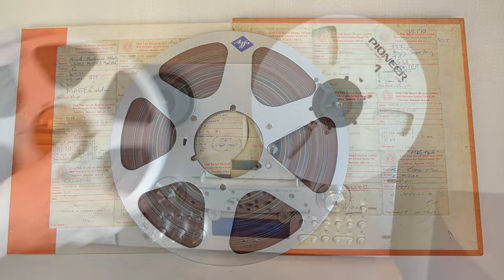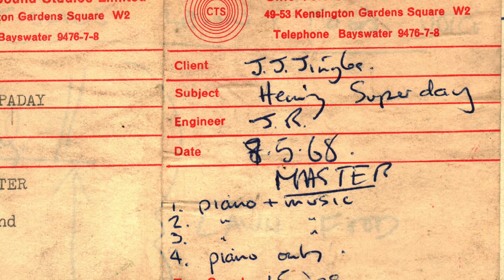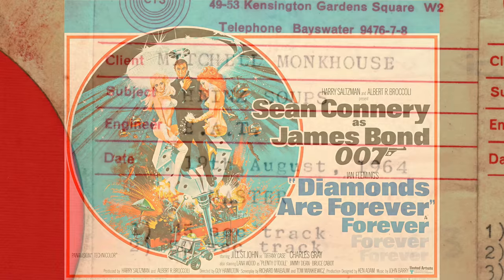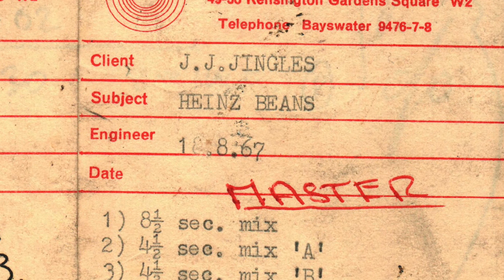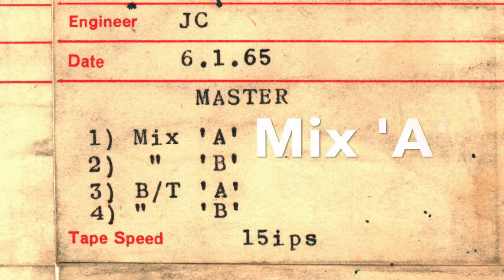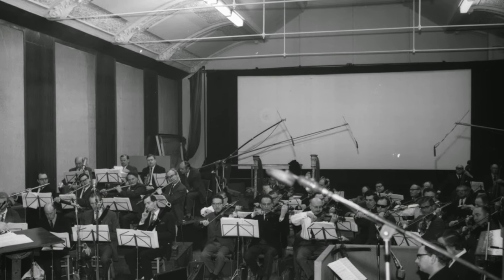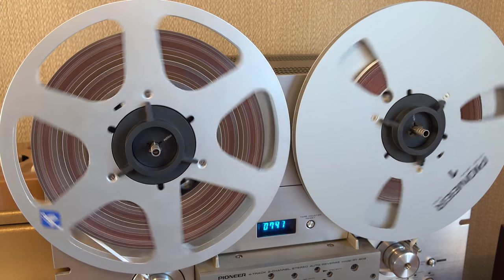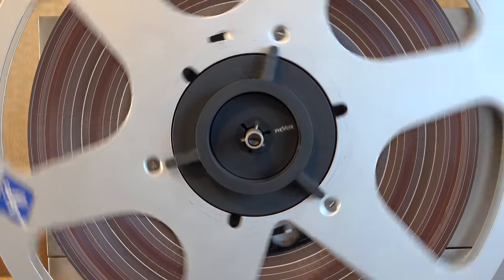The Master Tape: Beans, Bond & Beatles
An old reel-to-reel tape obtained from eBay that has an interesting tale to tell.
*NOTE 19:27 -19:41 muted due to a content match claim by John Lennon's Ghost. Here's the story
However often these are just the master that would have been used to dub across for a cassette release rather than the original master.

If you want to know more about the history of CTS studios

The Heinz Soup Advertisement mentioned in the video can be found

If there's one thing people like to correct each other over more than soldering - it's the Beatles - so I should advise that if I have made any factual errors in this video they cannot now be corrected. trying to post a correction on a video is like shouting at traffic...the world just keeps on turning...as the comments scroll off the screen.

The various close up videos of the reel to reel were shot later just to have something to look at when the audio was playing...you'll notice the amount of tape on the reels bears no relationship to the audio segment being played (and the reels are moving at 7.5ips).

UPDATE_ there's no longer any need to translate the German advert...it's been done a number of times in the comments...and it's for a brand of cigarettes called Carlton.

TIMECODES - For the one person who reads this and wants to skip to a specific part of the video.
00:00 New Intro
00:10 Silly old man
01:30 Jabba the Hut
01:48 Digitising the tape
02:35 Fisons Evergreen 80
03:17 Heinz Soupaday
04:34 CTS Studios History
06:03 Heinz Soups
06:49 Mitchell Monkhouse
07:16 Heinz Bingo
08:06 Heinz Tomato Soup
08:46 Beanz Meanz Heinz
10:21 Eric Tomlinson
10:58 Chunky Minced Morsels Montage
12:15 Kelloggs Variety
12:54 The Beatles at CTS
13:47 Wheatsheaf Bread
14:21 Co-operation
16:04 Babycham
17:36 Carlton Cigarettes (Germany)
19:25 Walls & Bridges (Lennon & Starr)

Sometimes Patrons have early access to videos